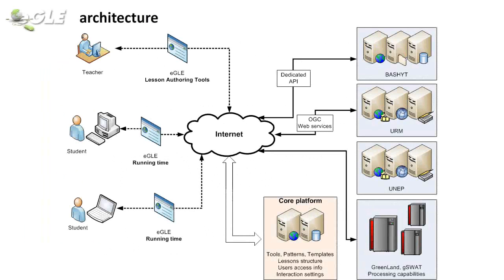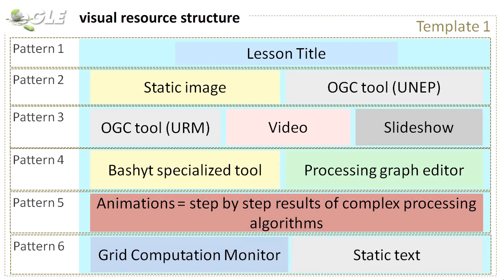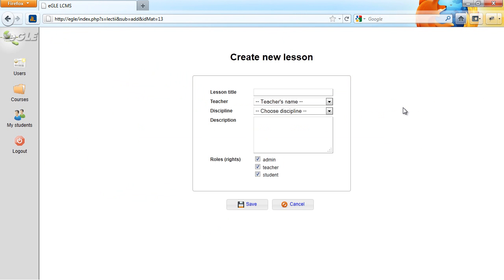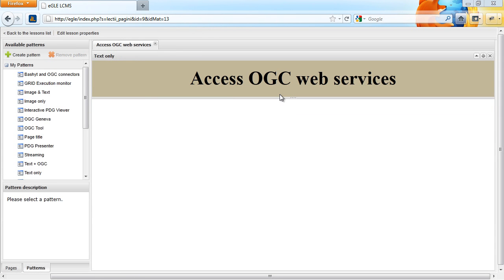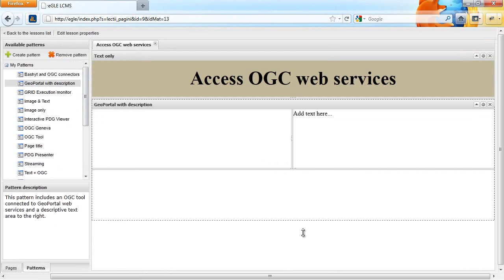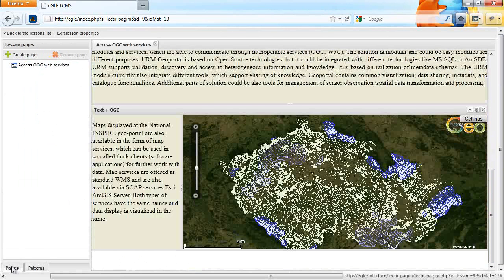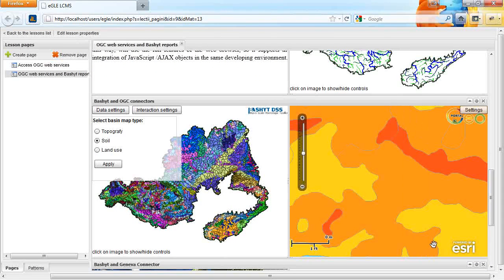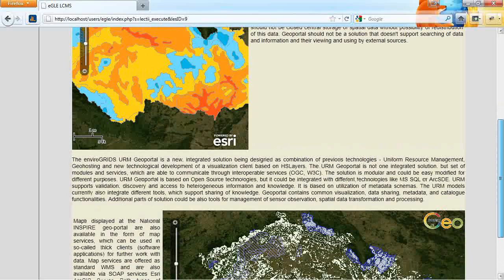Integration of OGC services into eGLE teaching materials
Presentation on how to access geospatial data using OGC web services in a grid-enabled environment.